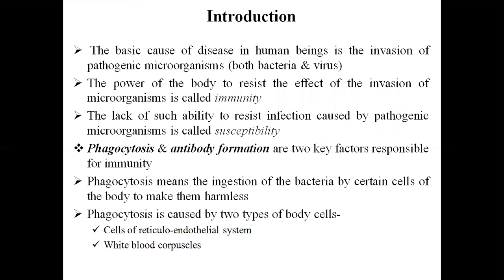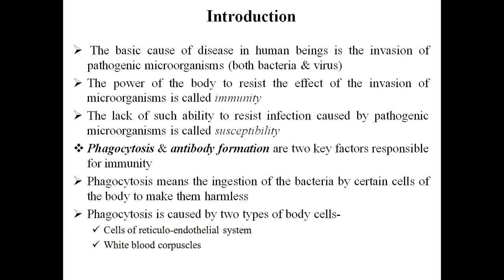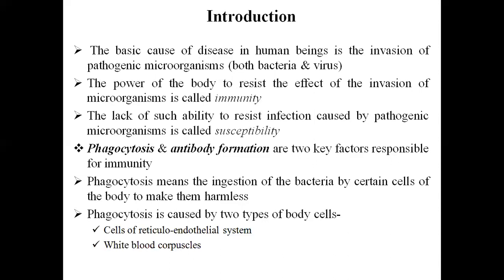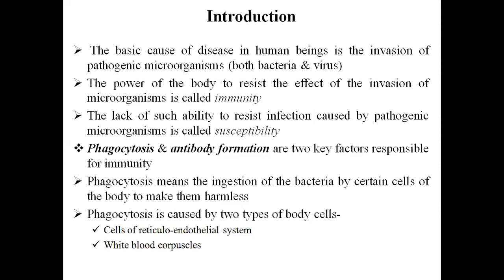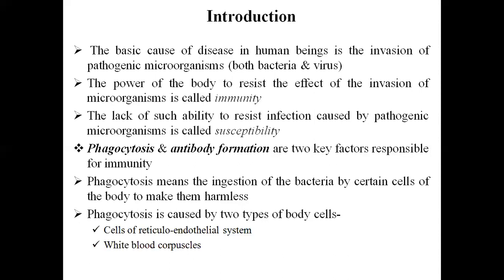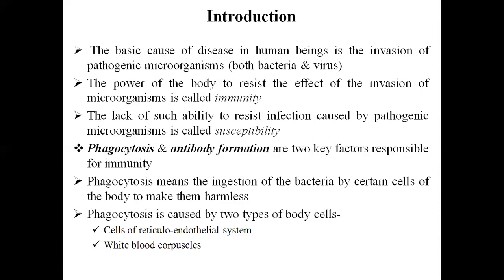Immunological Products- Introduction_1.1T_ Pharmaceutics I_ D. Pharm_ 2019_ Class No 52